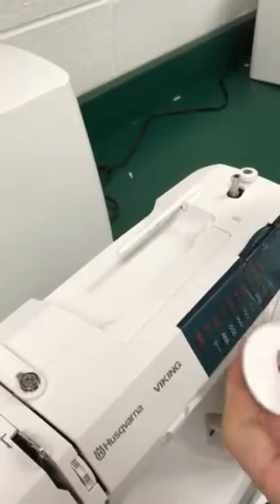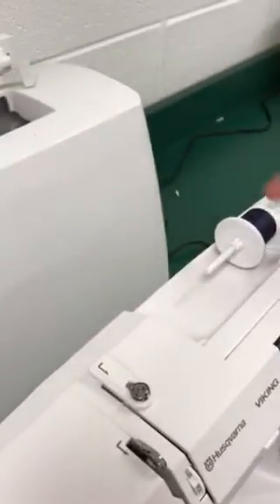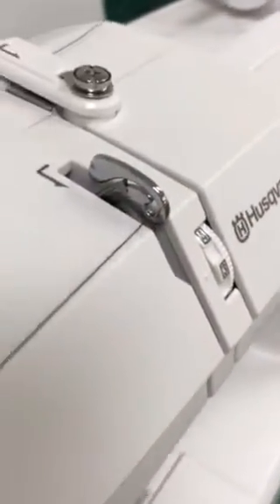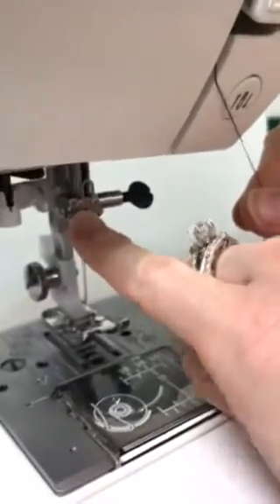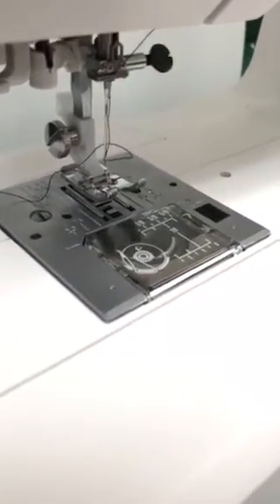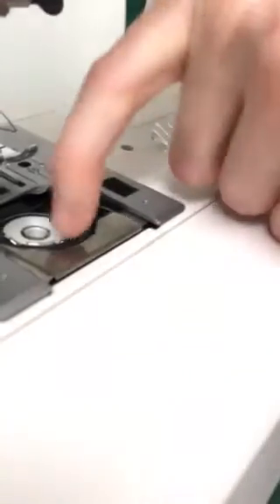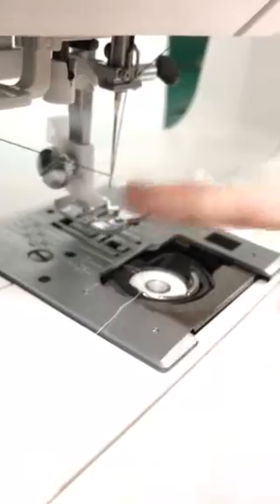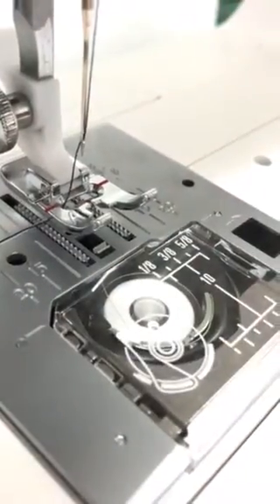Threading the machine: Viking